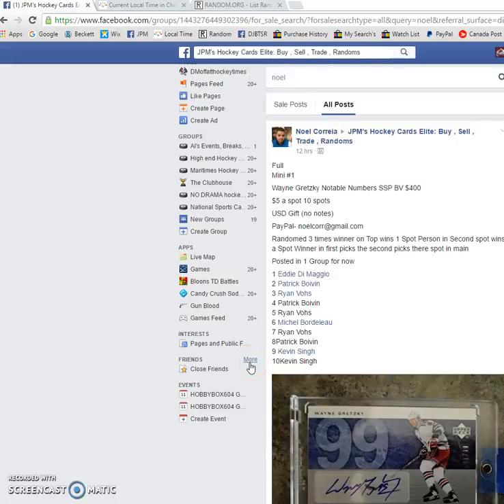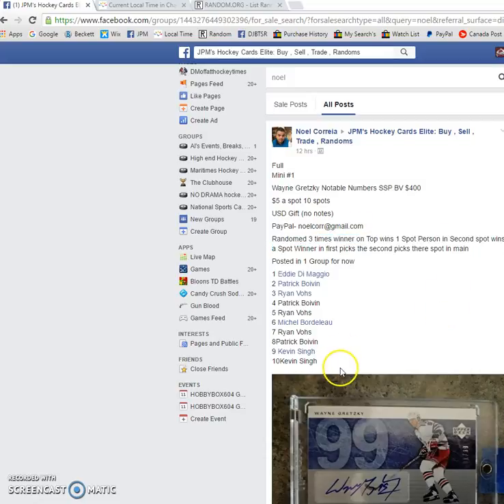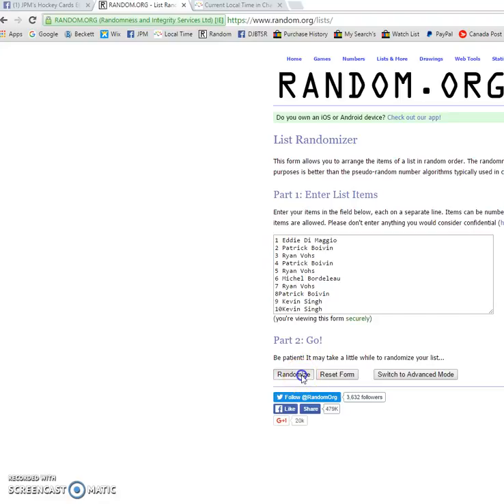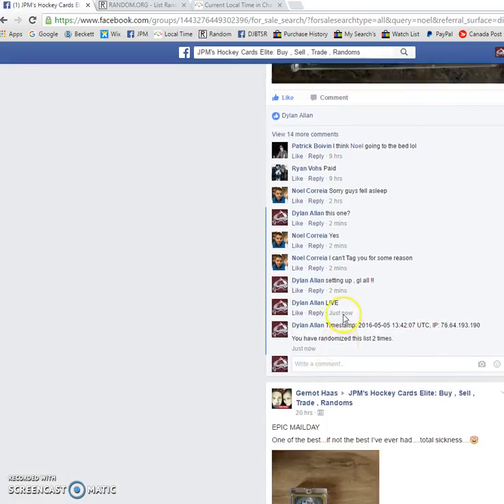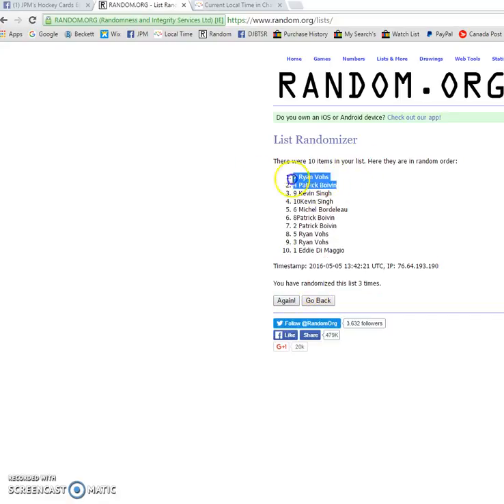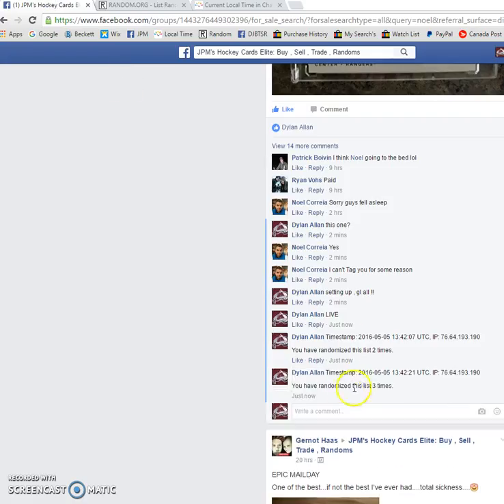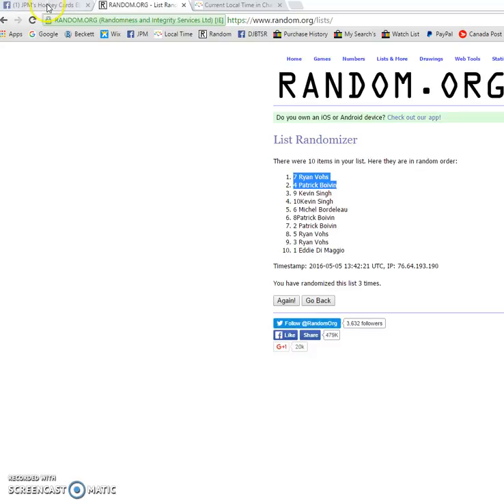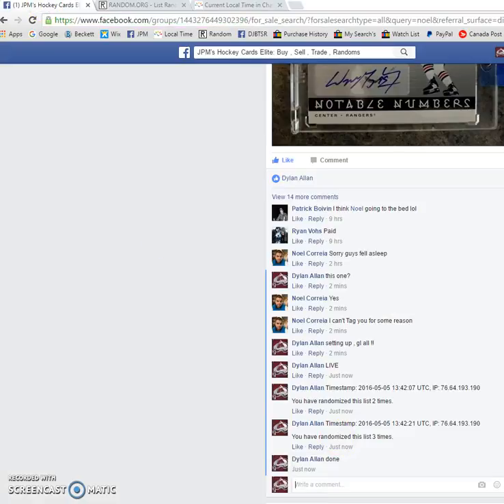Noel's Mini #1 for Gretzky